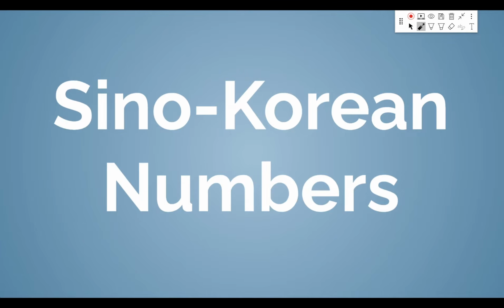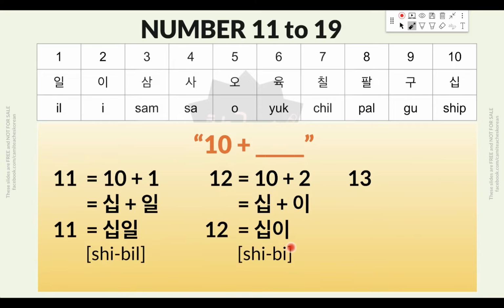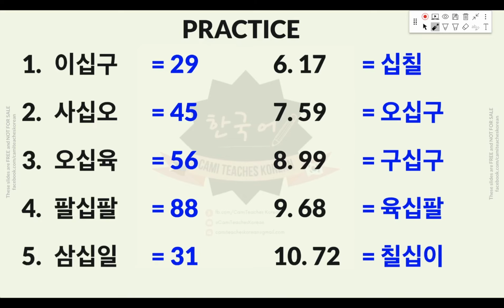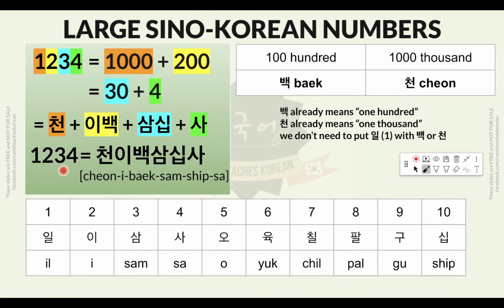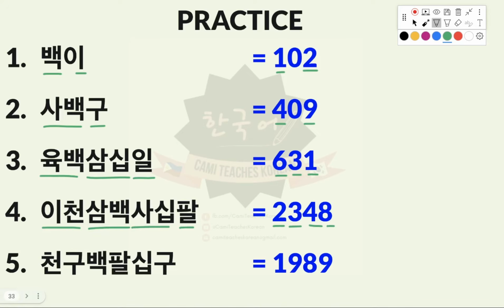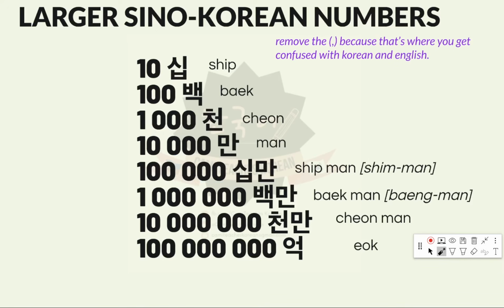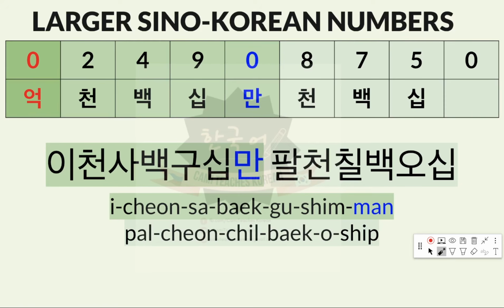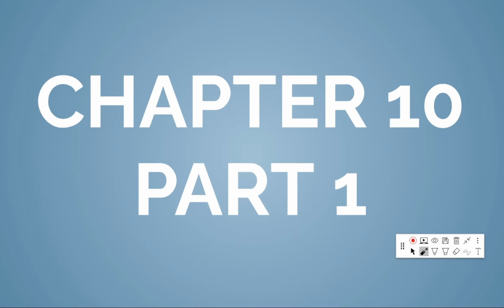EPS TOPIK Book 1 Chapter 10: Sino-Korean Numbers [TAGLISH]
Let’s learn Korean using EPS TOPIK BOOK 1!
Chapter 10: SINO-KOREAN NUMBERS

📌This video is a re-recording due to the original video posted on Facebook has very bad quality.

The link will re-direct to Google Drive
Inclusions:
EPS TOPIK Book 1 "Self-Study Textbook for English Speakers Korean 1" + AUDIO
EPS TOPIK Book 2 "Self-Study Textbook for English Speakers Korean 2" + AUDIO
960 Review Questions: LISTENING & READING + AUDIO
Conjugation Reviewer
Skills Test Guide

💕ABOUT CAMI TEACHES KOREAN
My name is Cami de Leon. I am a Filipina who loves languages. I speak English, Tagalog, & Korean.
I have a Bachelor's Degree in International Studies and a TOPIK Level 5 certificate.
My aim for "Cami Teaches Korean" is to make learning Korean easier for those who self-study.

카미 데 레온입니다. 저는 외국어를 좋아하는 필리핀 사람입니다. 영어, 따갈로그, 한국어를 할 수 있습니다. 국제학 전공으로 졸업했으며 한국어 능력 시험 5급 자격증을 가지고 있습니다. 'Cami Teaches Korean'의 목표는 독학으로 공부하는 분들에게 한국어를 더 쉽게 배울 수 있도록 도와주는 것입니다.

Facebook.com/CamiTeachesKorean
Youtube.com/@camiteacheskorean

🎶CREDITS
Intro & Outro Music produced by Yohanes Rizky